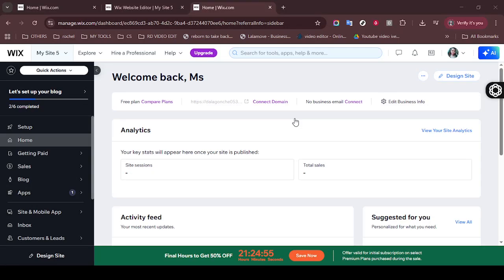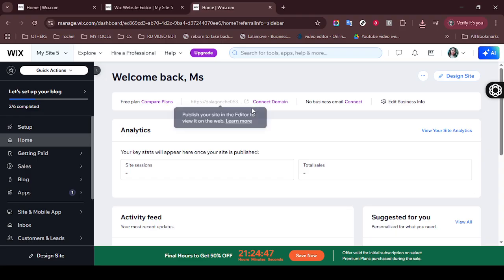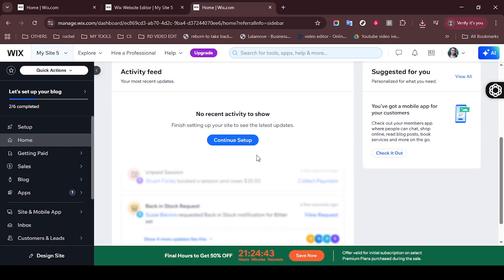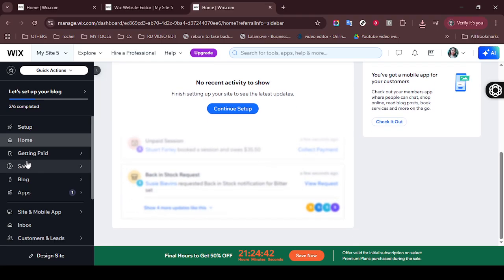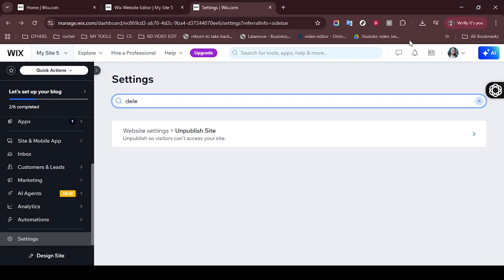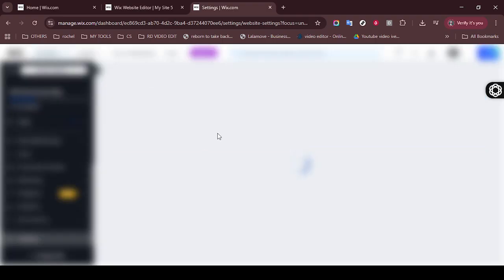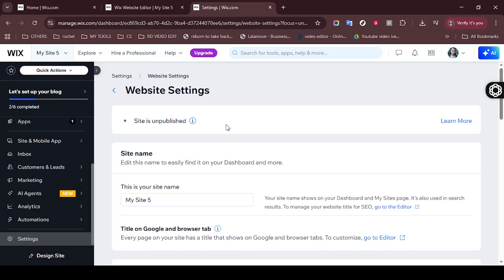How to Add Text to Wix Website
New to Wix and wondering how to add text to your website? ✍️ In this beginner-friendly tutorial, I’ll walk you through how to add text in Wix step by step. You’ll learn how to insert titles, paragraphs, and custom fonts to make your website stand out.

In this video, you’ll discover how to:
✅ Add text boxes, titles, and paragraphs in Wix
✅ Customize fonts, colors, and sizes
✅ Adjust alignment, spacing, and layout for a clean look
✅ Use text to improve your site’s design and readability

Whether you’re building a blog, business site, or online store, this guide will help you make your content look professional and easy to read. Perfect for Wix beginners and anyone designing their first website!